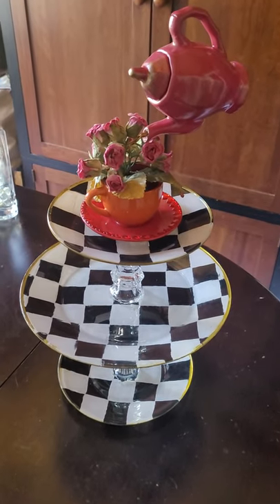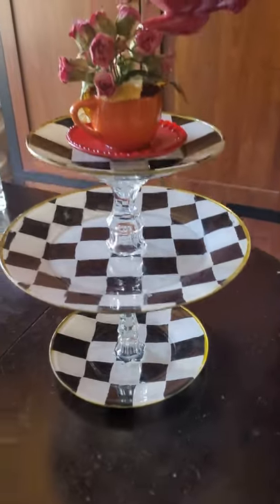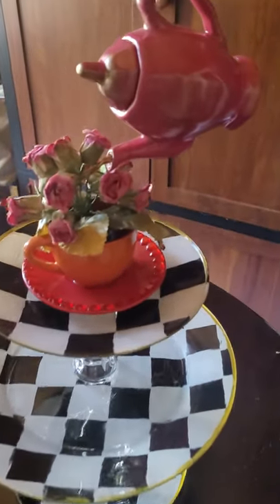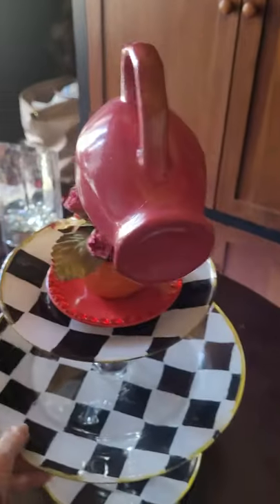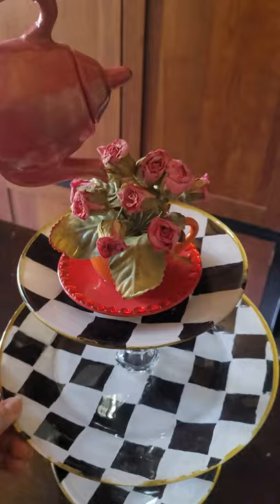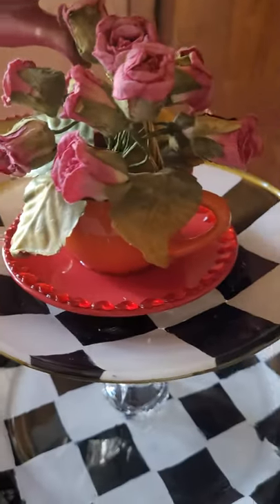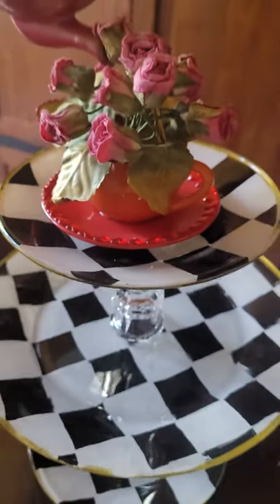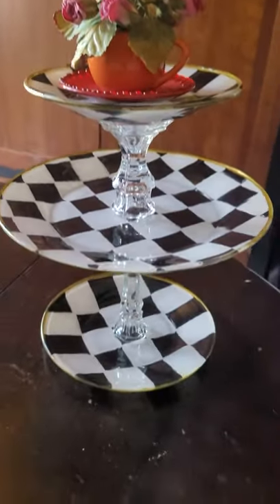Alice in Wonderland inspired floating teapot DIY 3-tier tea party plate stand!